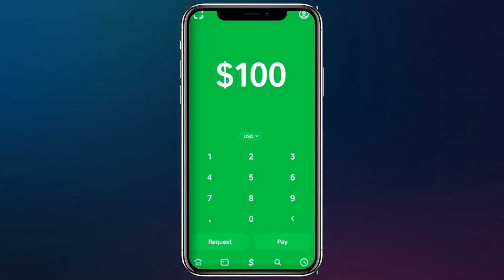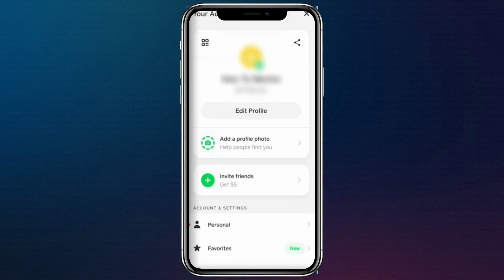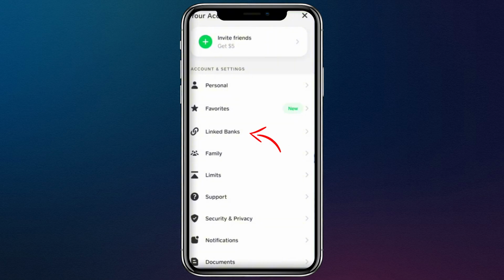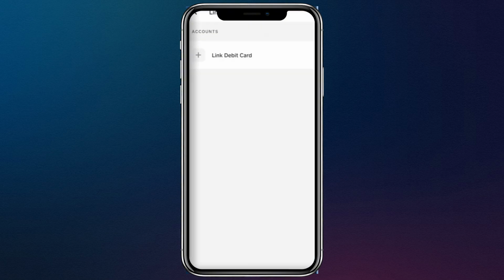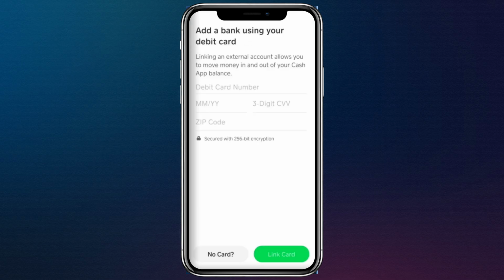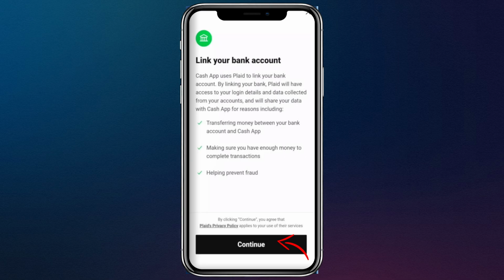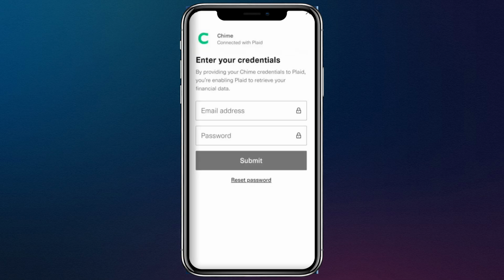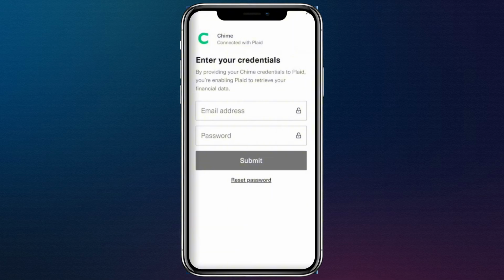How to Transfer or Send Money From Cash App to a Chime Account 2026 (Step by Step) ✅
Want to send money from your Cash App to a Chime account in 2026? In this video, I’ll show you step-by-step how to link your Chime account, enter the correct details, and transfer funds safely and quickly. You’ll learn the exact process to make sure your money reaches the right account, avoid delays, and keep your transactions secure. Follow this complete guide to transfer money smoothly from Cash App to Chime.